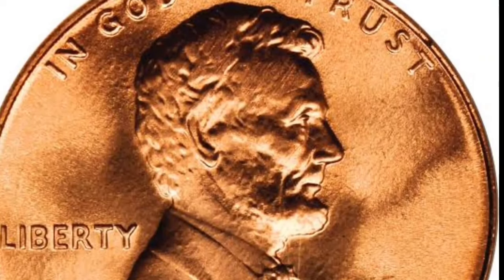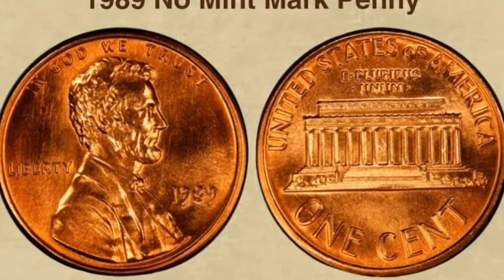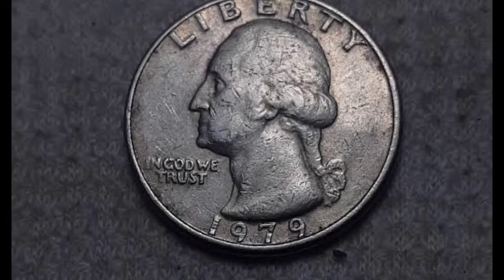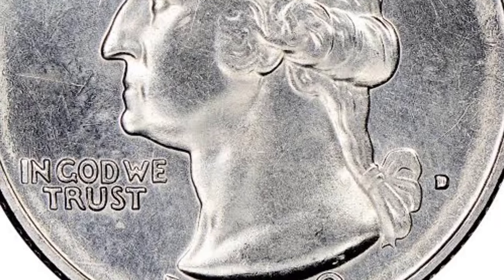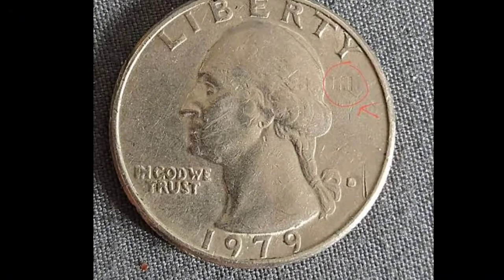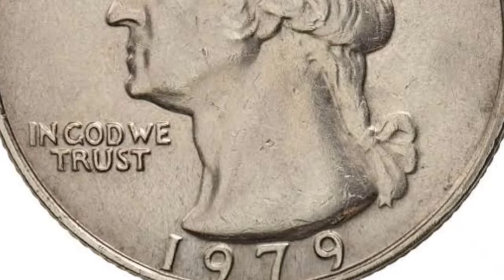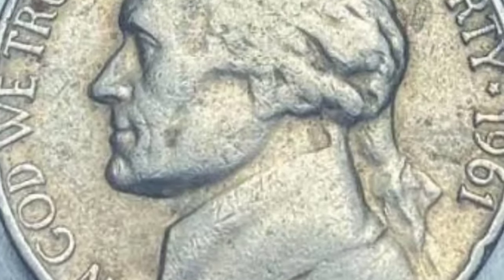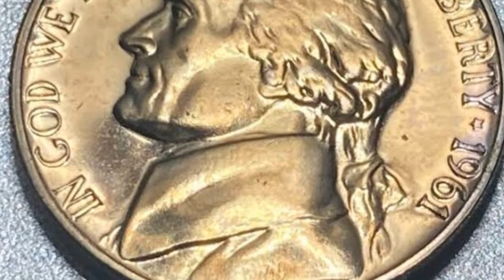Have this coins worth money Lincoln Penny jefferson nickels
🔍 **Unlock Hidden Treasures in Your Pocket Change!**
Welcome to a captivating journey into the world of coin collecting and numismatics! Our weekly videos are your passport to uncovering rare and valuable coins right from your own pocket change. Delve into the fascinating realm where every coin tells a story and holds the potential for profit or pride in your collection.

🌟 **Join Our Vibrant Community:**

Immerse yourself in an amazing community dedicated to the art and thrill of coin collecting. Our beginner-friendly approach ensures everyone can embark on this enriching pursuit. Whether you're a seasoned collector or just starting out, there's something for everyone here.
📽️ **Stay Informed and Inspired:**
Our videos are meticulously crafted to educate, entertain, and inspire. From coin identification tutorials to exhilarating coin roll hunts, we've got you covered.

Your feedback matters! Drop a comment and share your thoughts on the content you'd love to see. We're here to tailor our videos to your interests and preferences, ensuring an enriching experience for all.
💰 **Supporting the Coin Community:**
Together, let's foster a thriving coin collecting community. Every interaction contributes to the growth and vibrancy of our beloved hobby.
Embark on an exhilarating journey of discovery with us. Unlock the secrets hidden within your pocket change and join us in celebrating the timeless allure of coin collecting. 🌟